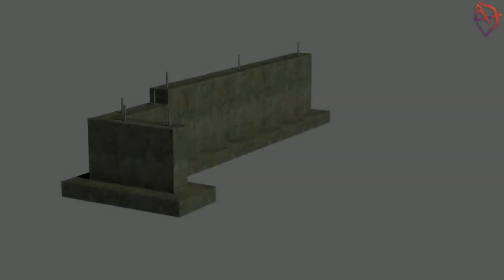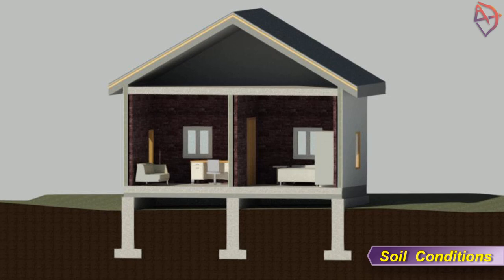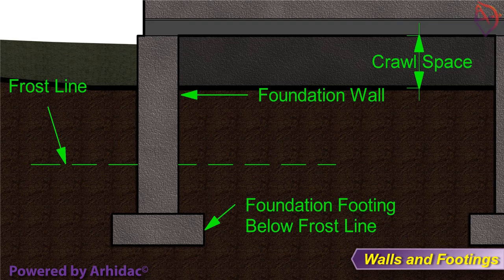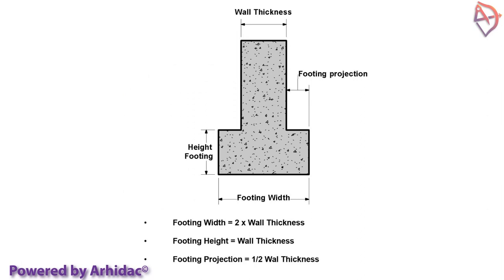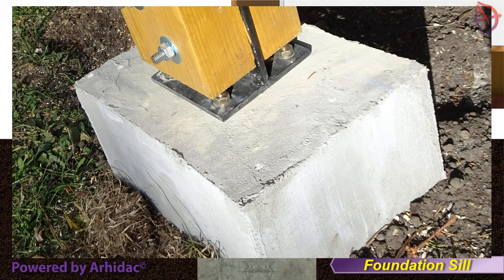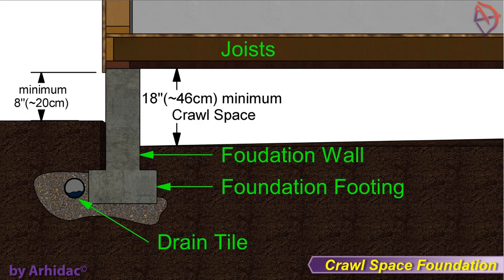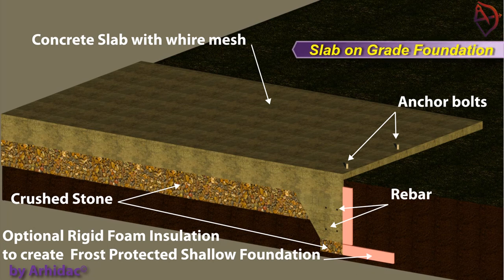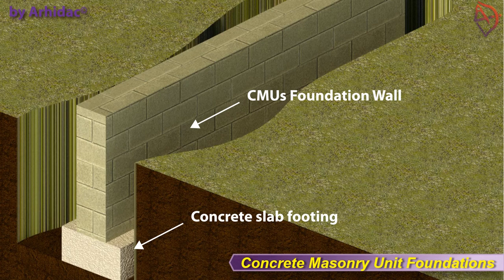Introduction to foundations part 1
This is a short introduction in foundations. The material is inspired from By Thomas E. Proctor Carpentry Workbook (6th Edition)

0:00 Introducere
0:47 Soil Conditions
2:09 Weather Conditions
2:45 Types of Foundations
4:55 Foundation Sill
6:25 Anchor Bolts
7:43 Crawl Space Foundation
9:46 Horizontal Footing
10:29 Concrete Masonry Unit Foundations